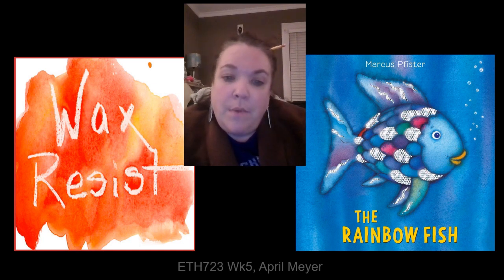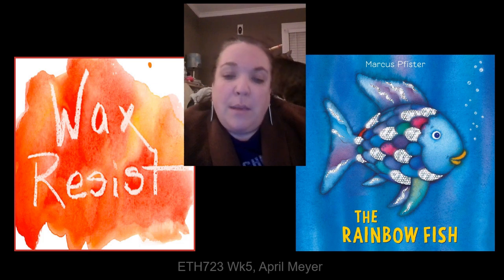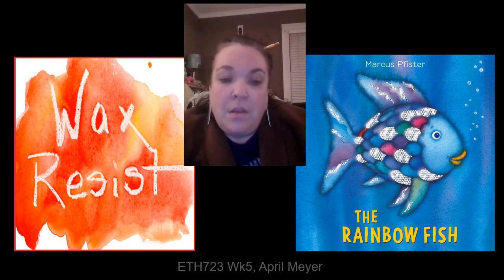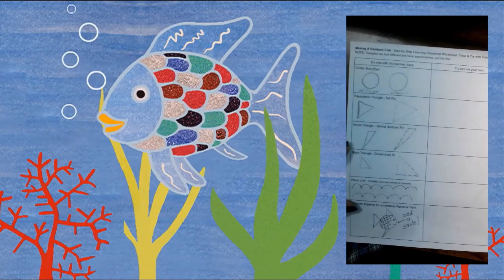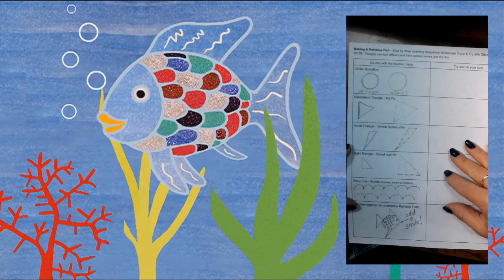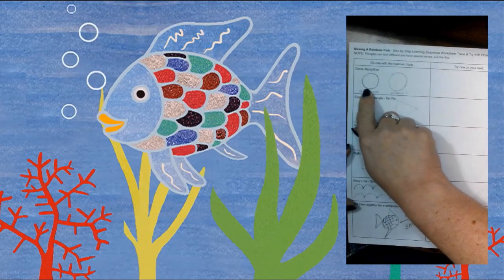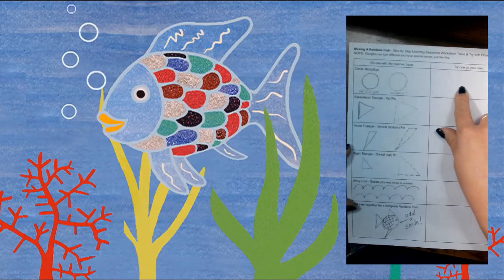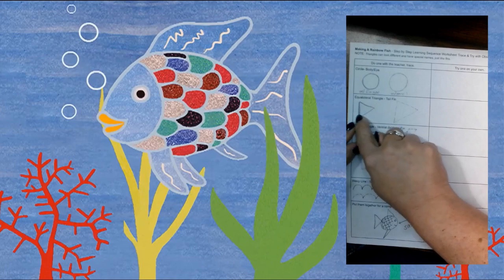Wk5 Batik Rainbow Fish